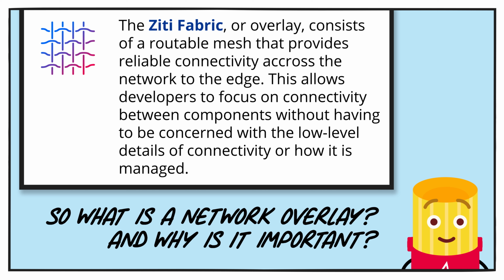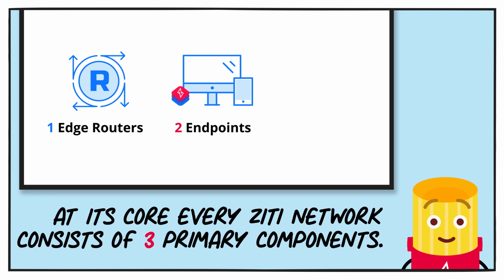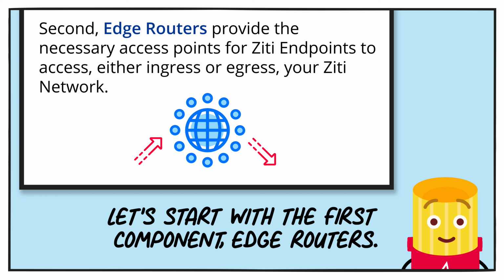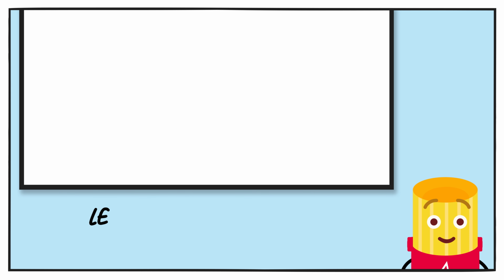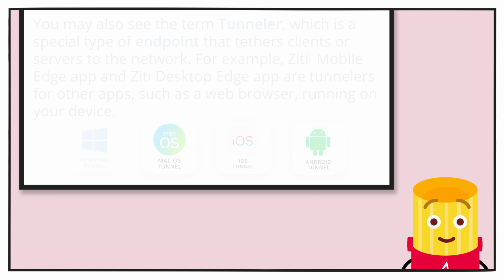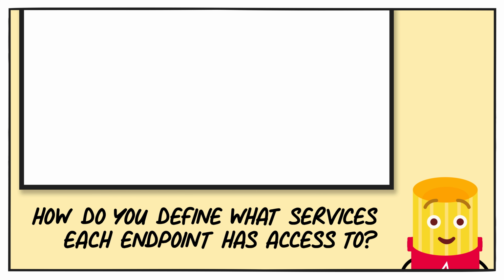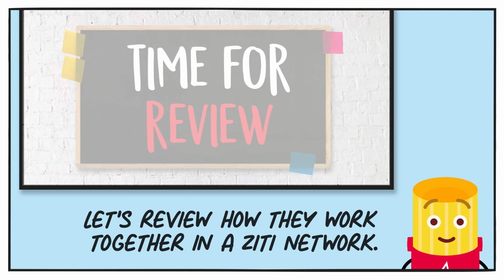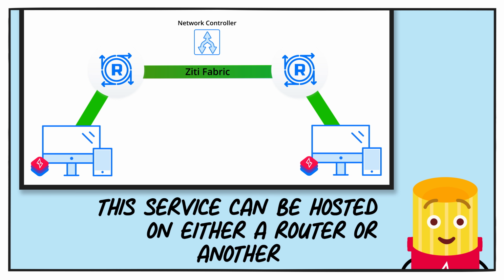Anatomy of a Network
Ziggy discusses the Anatomy of a Ziti Network. He reviews the three core components and how they work together in a Zero Trust Network.